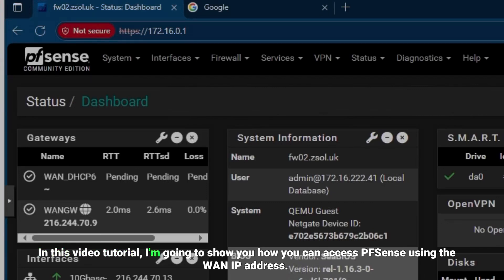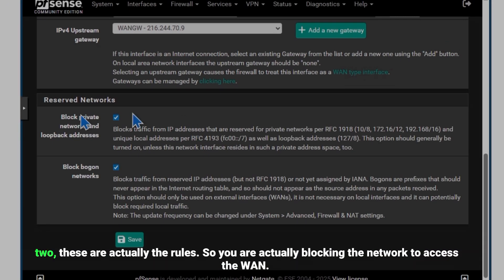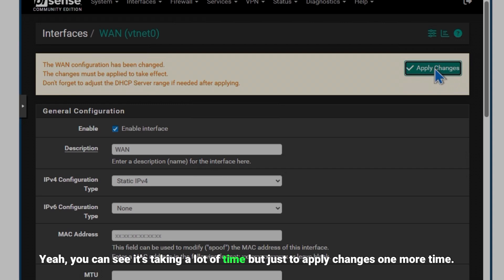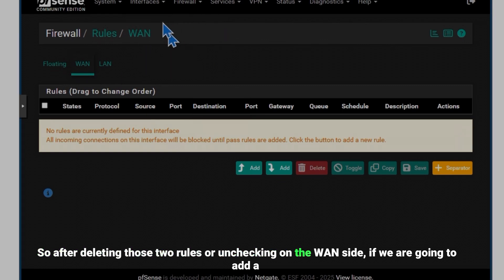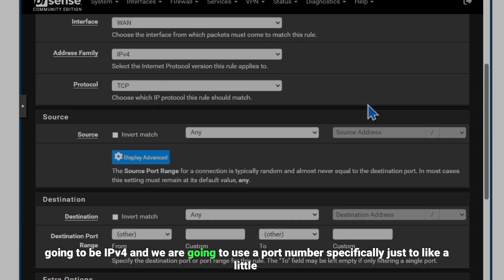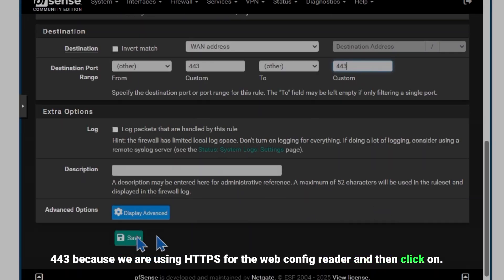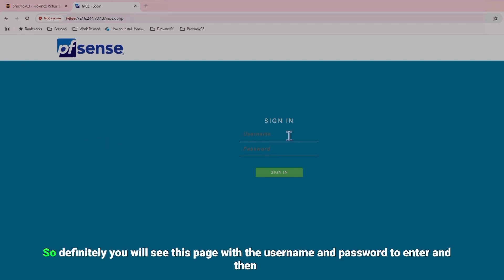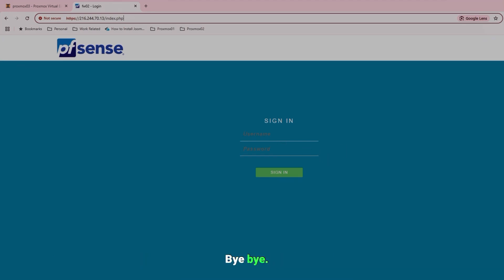How To Access pfSense Web GUI From WAN IP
In this step-by-step tutorial, learn how to securely access the pfSense Web GUI from your WAN IP. We’ll cover all the necessary settings, including firewall rules, and best practices to avoid security risks. Whether you’re a beginner or an advanced pfSense user, this guide will help you configure remote access with ease.

What you’ll learn:

How to enable WAN access for pfSense Web GUI
Configuring firewall rules for secure remote access
Port Configuring tips and best practices
Avoiding common mistakes that can leave your network exposed

pfSense remote access, pfSense WAN access, pfSense web GUI login, pfSense firewall rules, pfSense setup

Watch now and learn how to manage your pfSense firewall from anywhere!